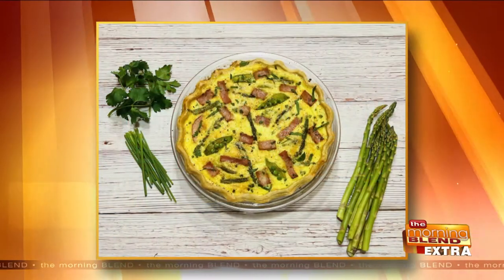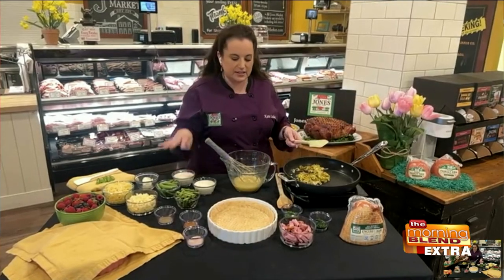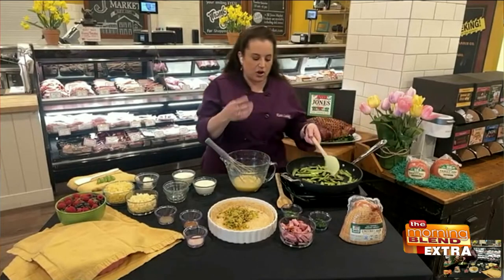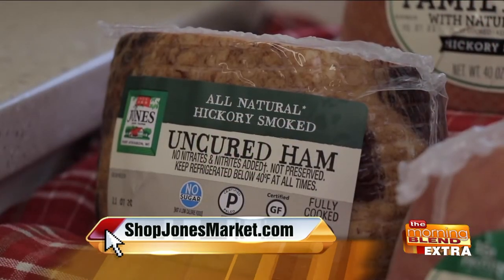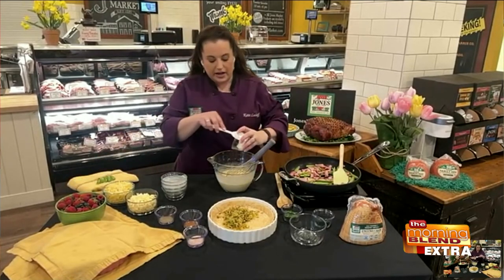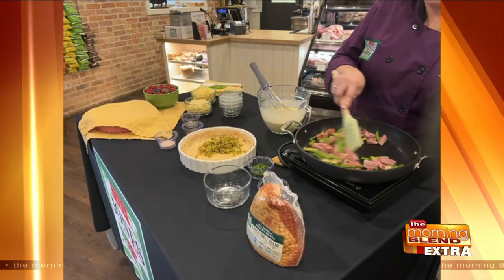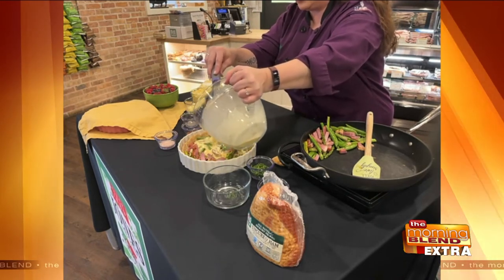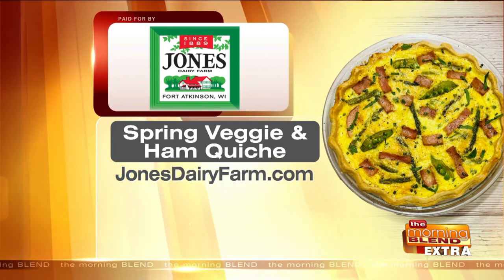TMJ4 | Chef Kate's Veggie & Ham Quiche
Quiche is a popular savory egg custard pie typically baked in a flaky crust that’s perfect for a weekend brunch or a weeknight meal.

This delicious, photo-friendly quiche recipe features naturally smoked Jones Ham along with a trio of favorite spring veggies including asparagus, snow peas and leeks. Chef Kate describes her homemade crust as a labor of love, but a store-bought crust also works and is a great time-saving substitute.